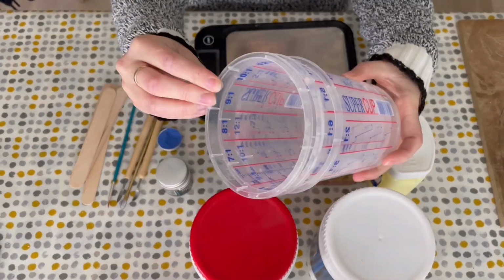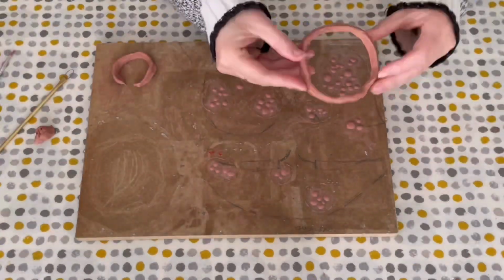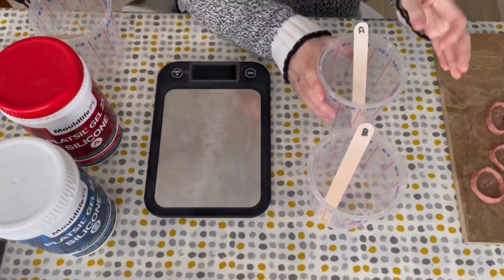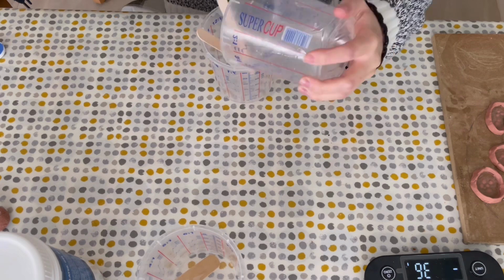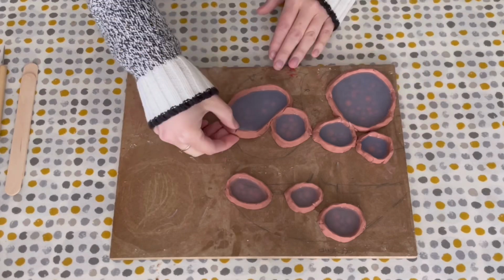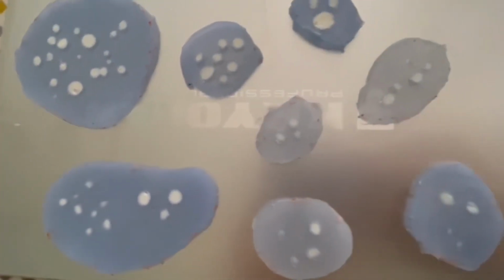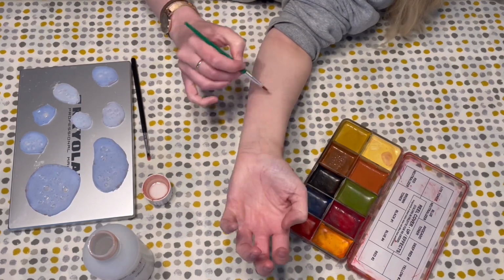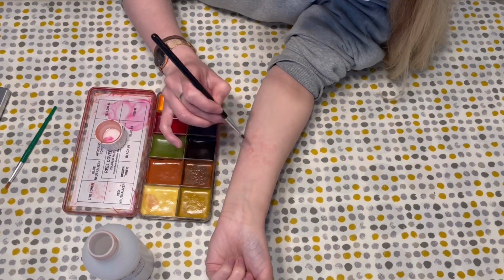How to create and apply Bondo transfers | Red Fox FX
Hello, Welcome to Red Fox FX! In this video I show you how to create and apply acne Bondo transfers. Hope you enjoy :)